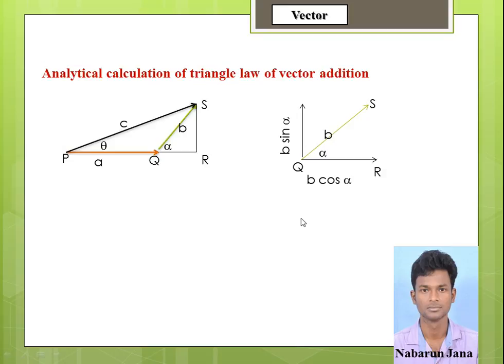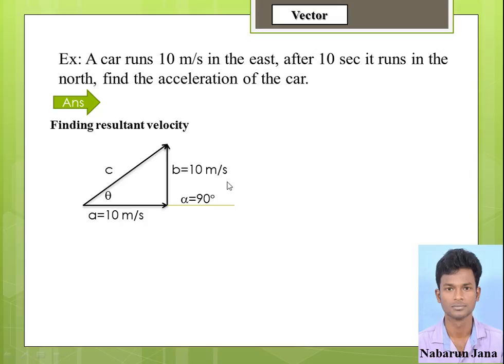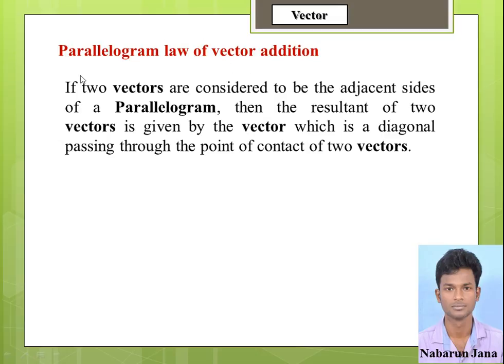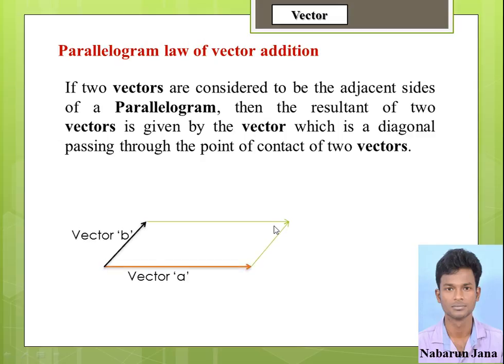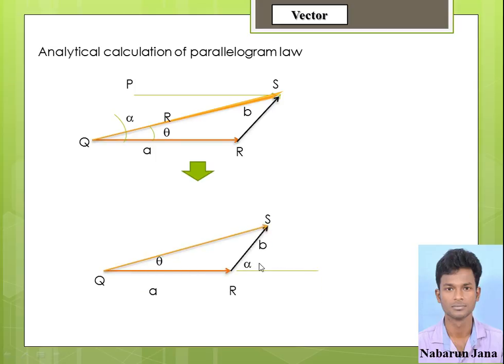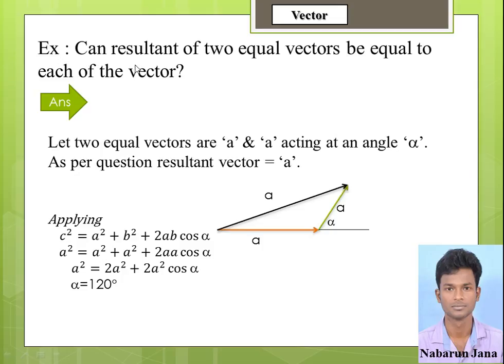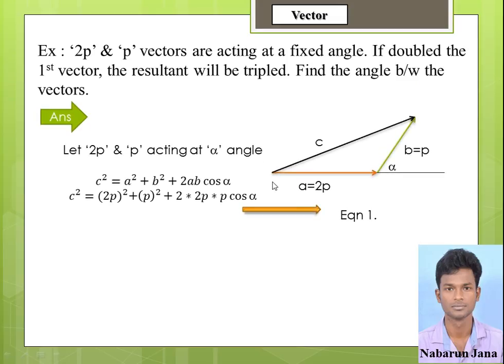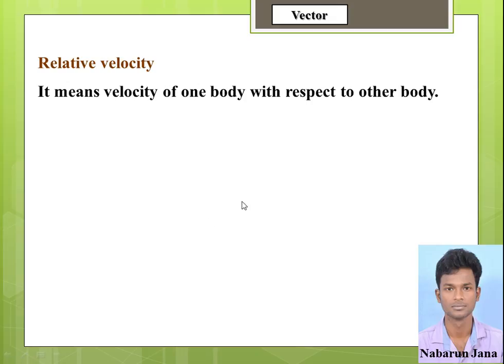Vector lecture 3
triangle law, parallelogram law, vector components